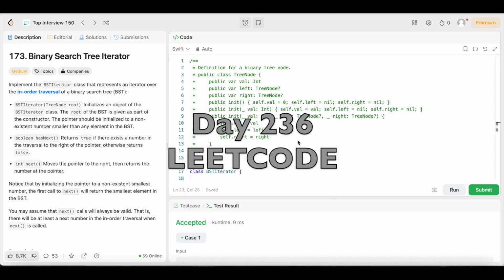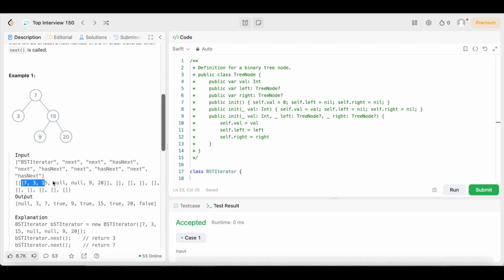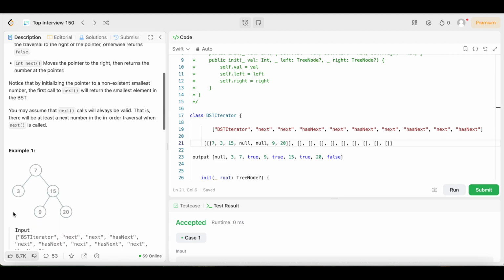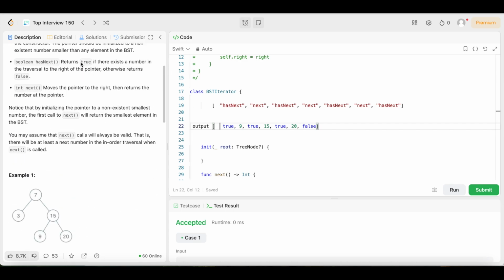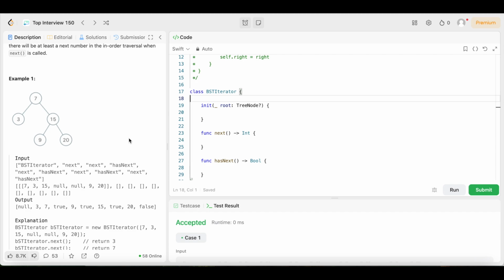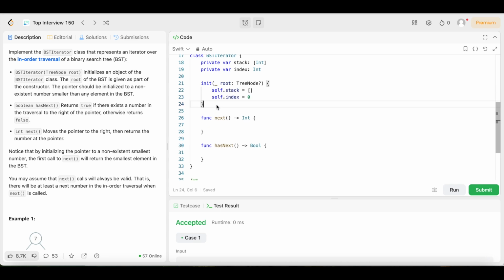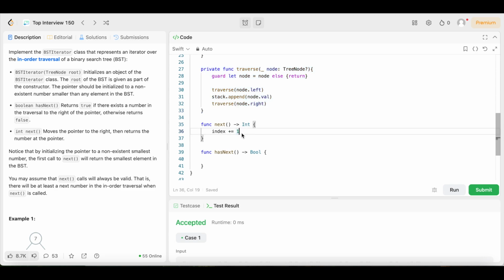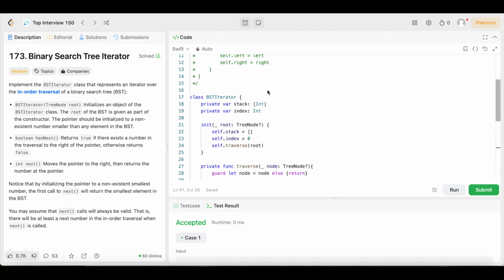Day 236: LeetCode Problem 173. Binary Search Tree Iterator - Swift